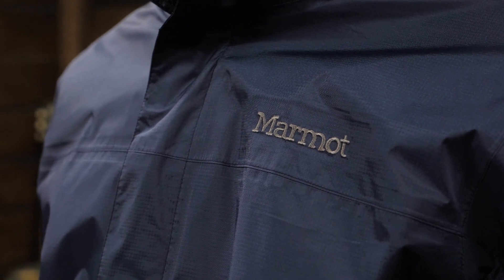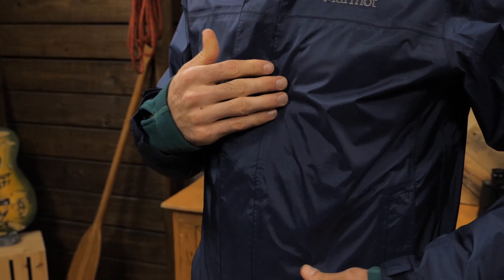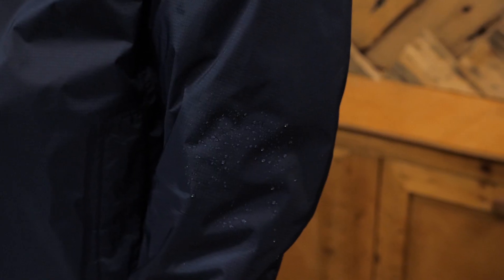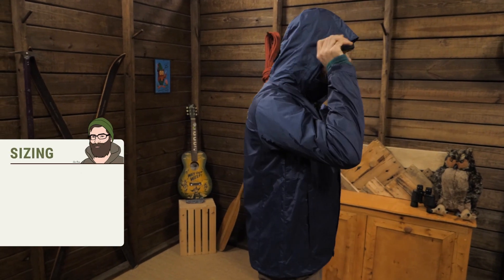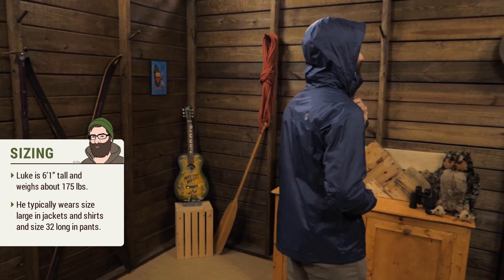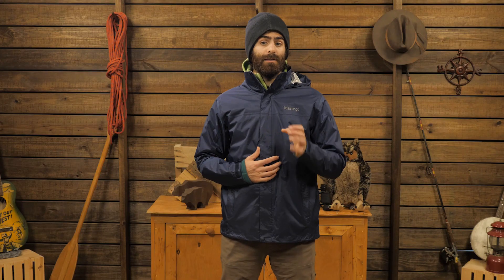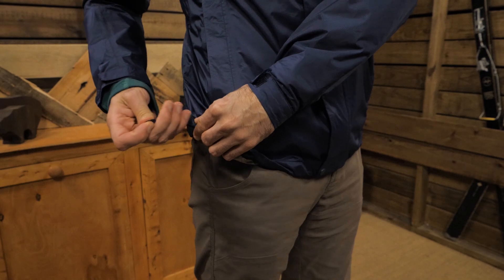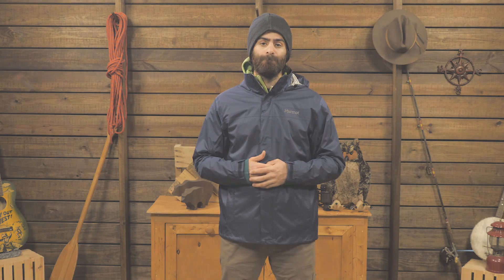Marmot PreCip Eco Jacket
Item: MARQC212M